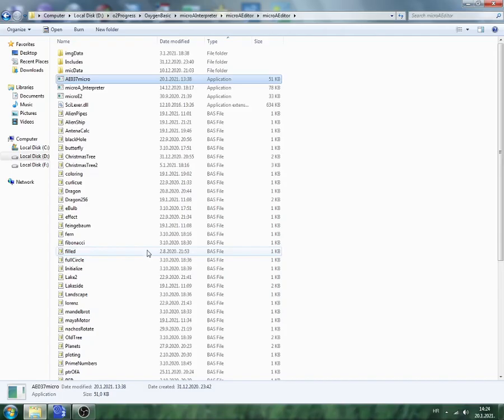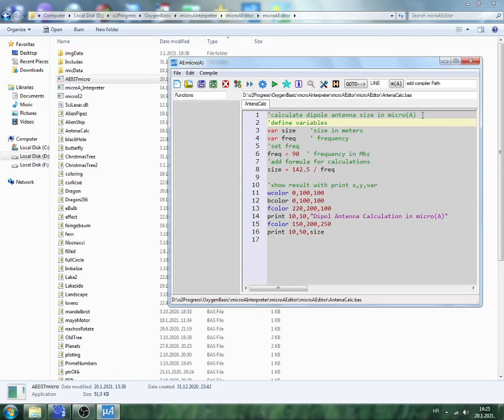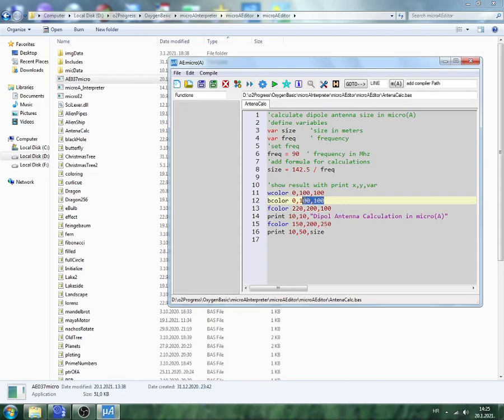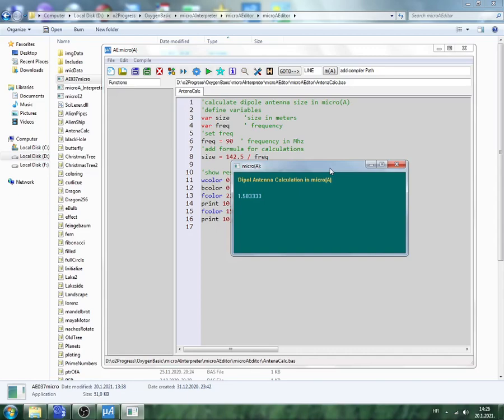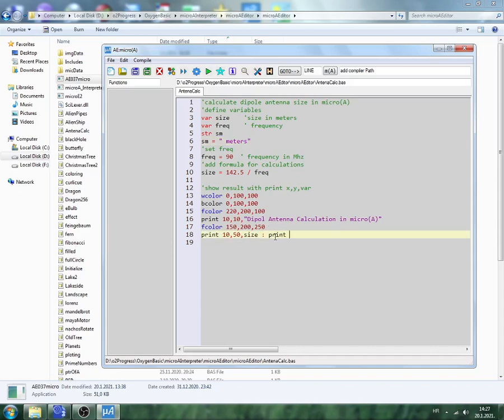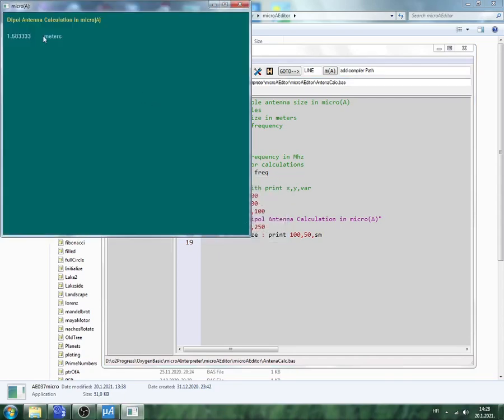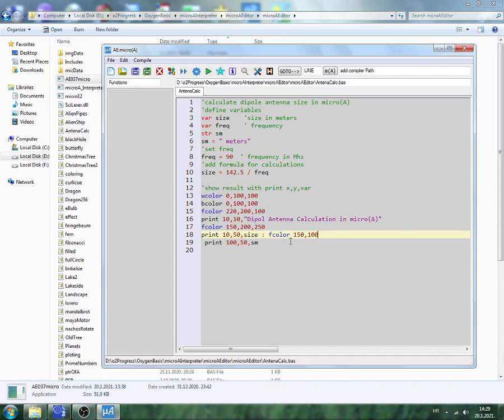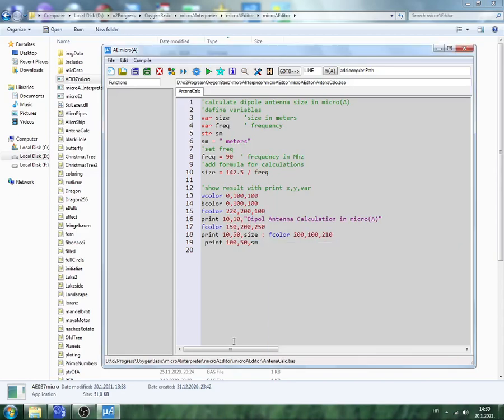micro(A) programming - PART 1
This video is part 1 where i will try how to make programs
in micro(A) interpreter in a easy way.